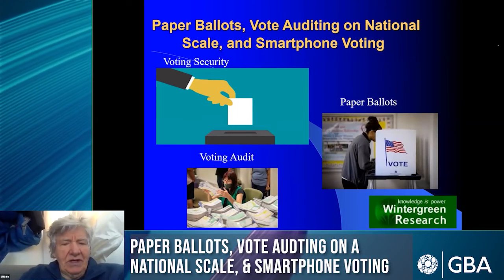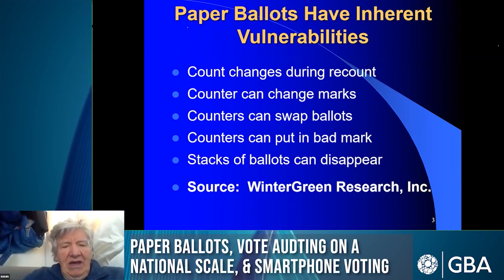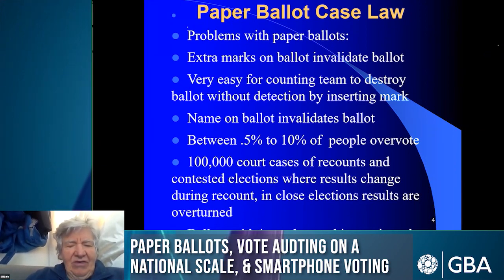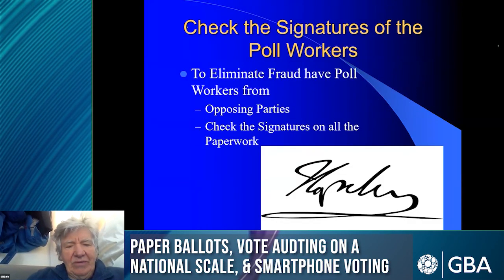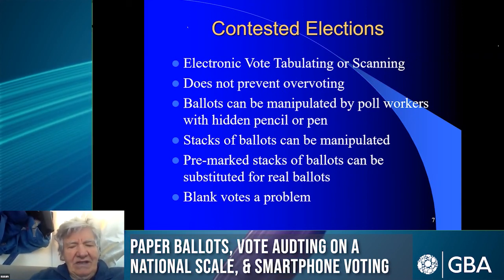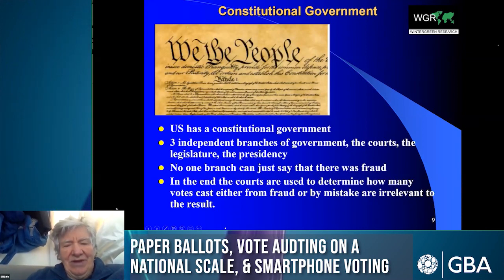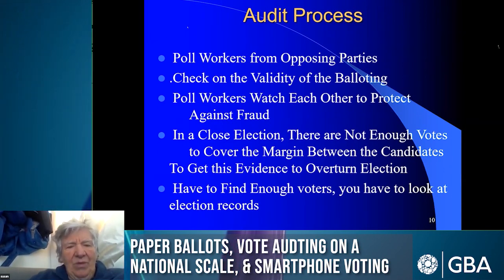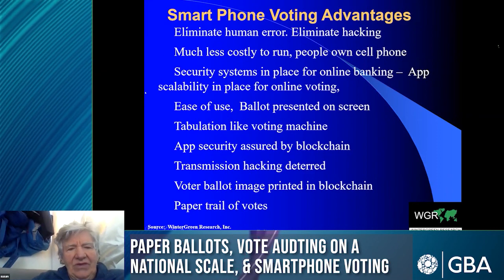Paper Ballots, Vote Auditing & Smartphone Voting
GBAglobal.org

1) The purpose of these videos is to raise blockchain awareness, promote GBA members, and further develop the GBA community.
2) The opinions and views expressed in these videos are are the opinions and views of the individual expressing them, and not necessarily the opinions and views shared by GBA leadership or the majority of our members.
3) No content on this channel should be considered financial or legal advice.